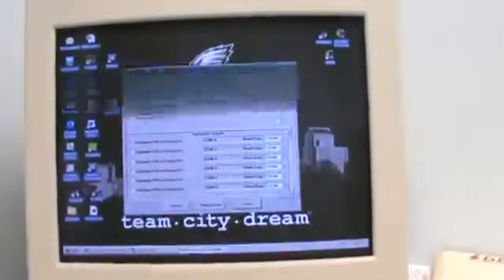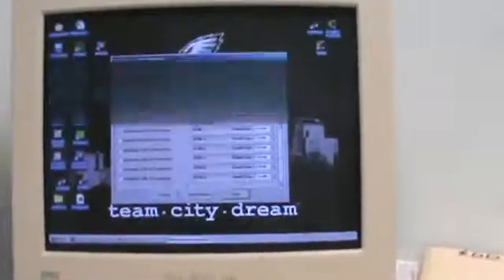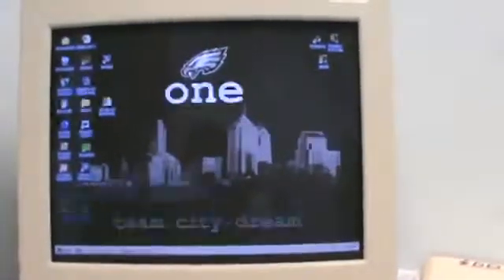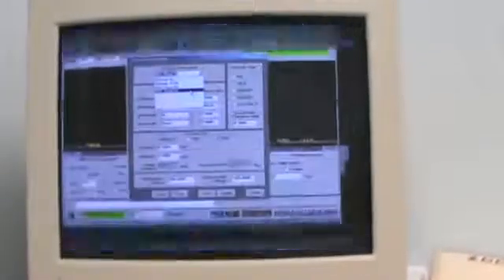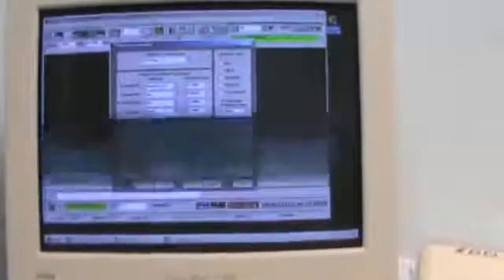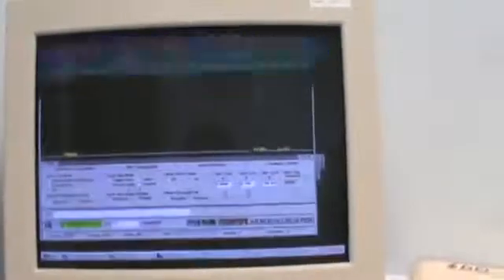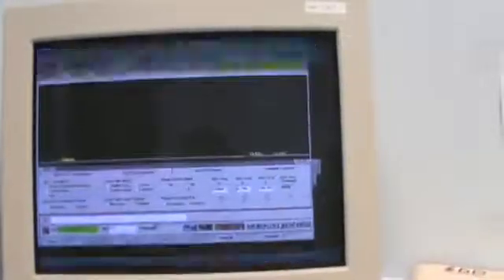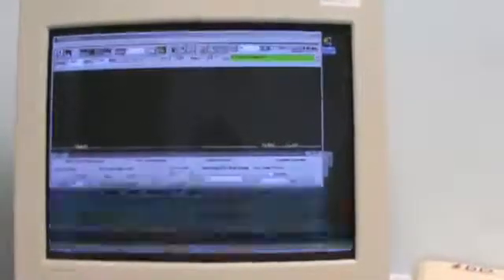Silicon Drift Detector (SDD) Setup Procedures by Berkeley Nucleonics